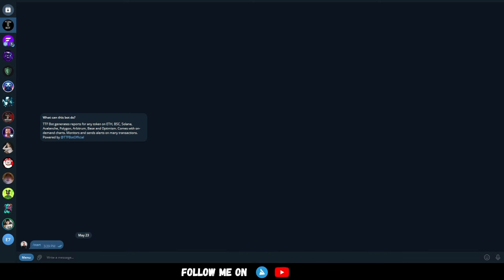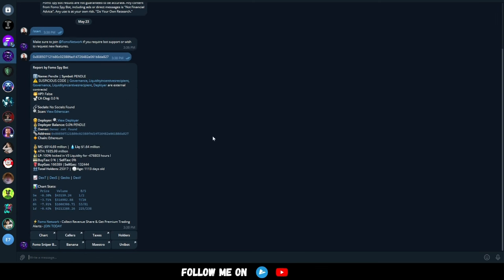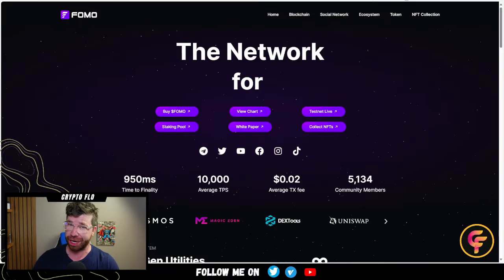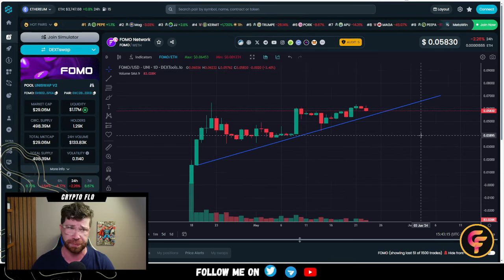FOMONetwork | Live Utilities | Do Not Miss This!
The content in these videos and on this channel are not intended to be Financial Advice. The content in these videos and on this channel are only intended for Education and Entertainment purposes only. All information that you receive here is intended as Examples and not actual investing advice for any particular Cryptocurrency Project or NFT Project! Nothing here shall be construed to be Financial, Legal, or Tax Advice. The content of this Youtube Channel consists solely of the Opinions of the Entertainer, Who is not a Licensed Financial Advisor or Registered Investment Advisor. The Content Creator is unaware if this Cryptocurrency or NFT is considered a Security! Most Videos on this Youtube Channel are Paid Promotions. Which means the Content Creator was Paid to make these Videos! Purchasing Crypto Projects & NFT Projects poses considerable Risk Of Loss. I don't guarantee any particular Outcome. Most New Crypto Projects Will Not Succed & Most New Crypto Projects will Turn Out To Be Scams! Past performance "Does Not Indicate Future Results" Never Invest more than you can "Afford To Lose"